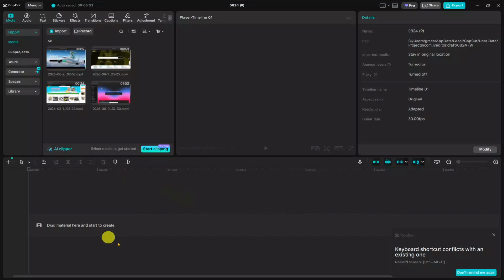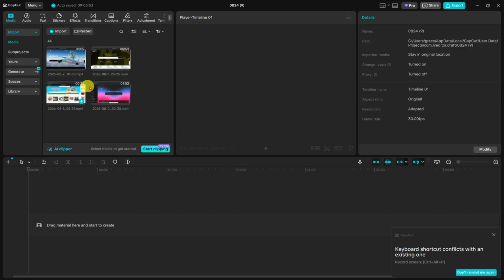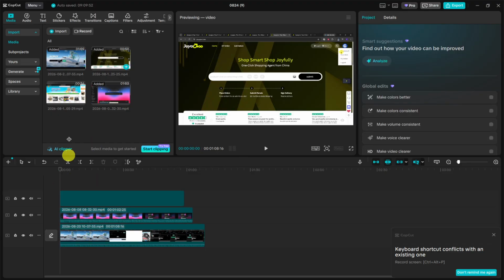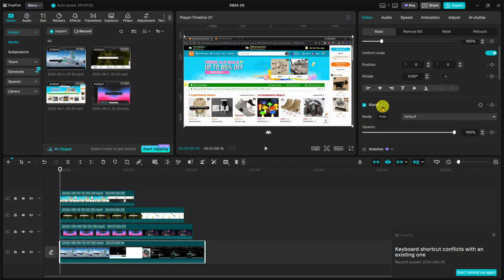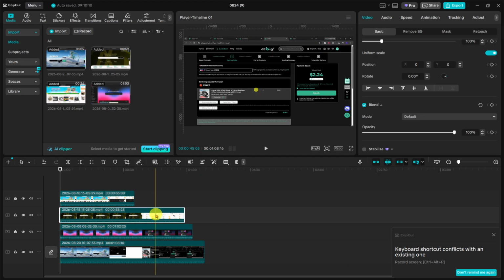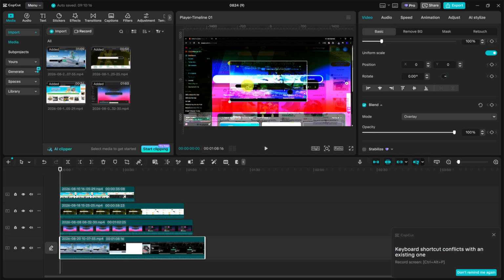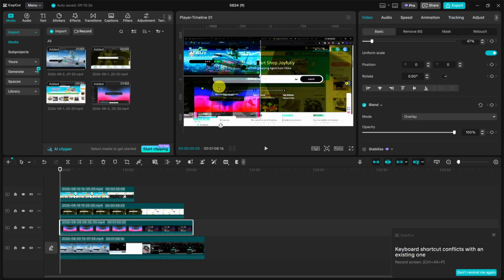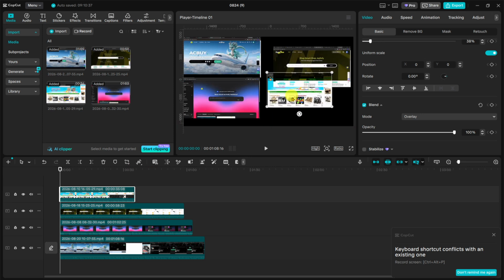How To Grid Video In CapCut (2026) (Step By Step For Beginners)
Learn how to grid video in CapCut with this simple tutorial. This video shows you how to grid video in CapCut, create a CapCut video grid, and make a grid effect quickly and easily.